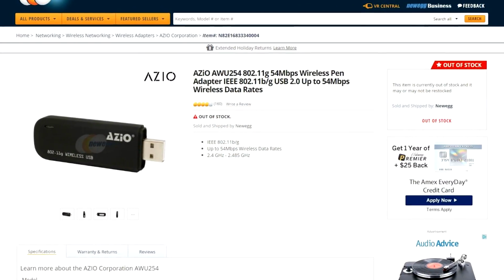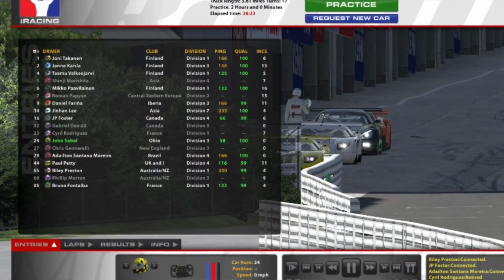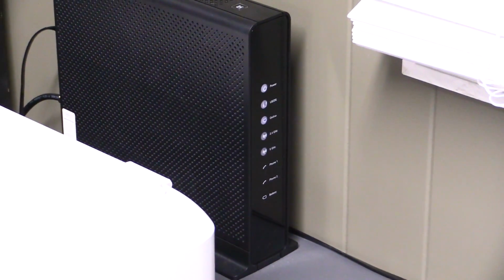Tech Tip: Can You Race Online with Wireless Internet?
presents Tech Tip: Can You Race Online with Wireless Internet?  For years the rule of thumb in the sim racing community has been that for you to race online, you have to do so with a hardlined, ethernet cord.  But times are a changing my friends, and with us living in a wireless world, can you also cut the cord to your sim rig?  Let's find out.